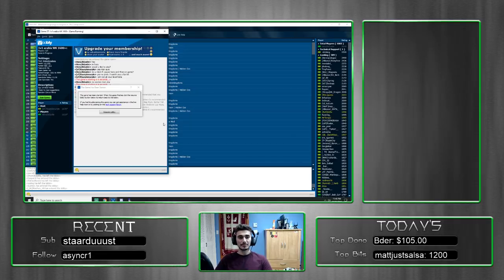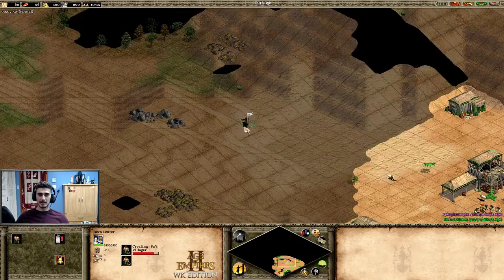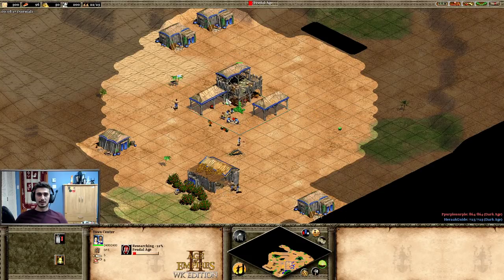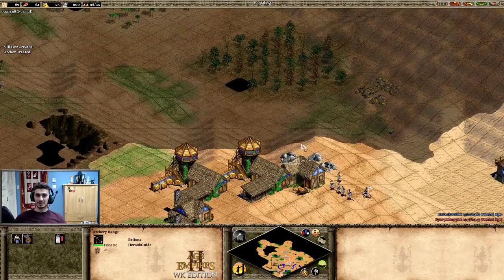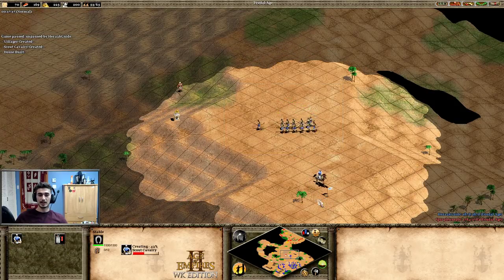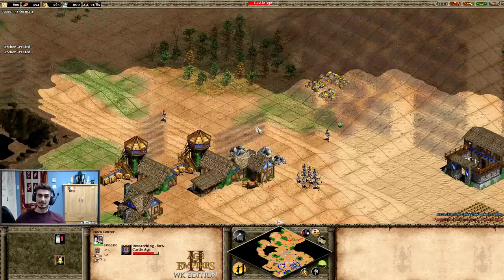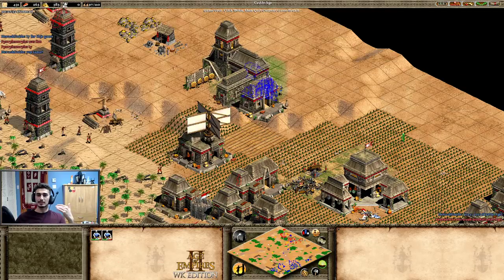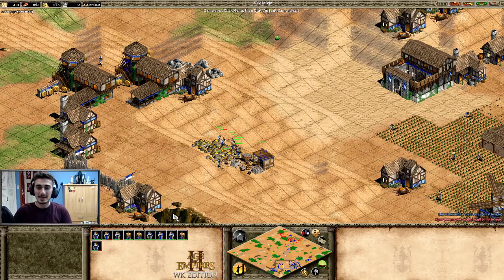Beginner To 2k Guide Aoe2 | Scouting & Recovering From a Bad Start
In this video I show exactly how to  recover from a bad start, and be able to execute a strategy despite having a poor map. I also talk about scouting and gathering information, and how to react once you do get that very valuable info. As usual I stay clear of fancy micro and attempt to win the game by playing smart and calculated. I do slip up with 1 archer split, first person to find it gets his comment (with the timestamp of the split) pinned!